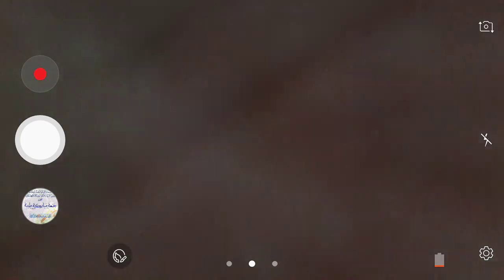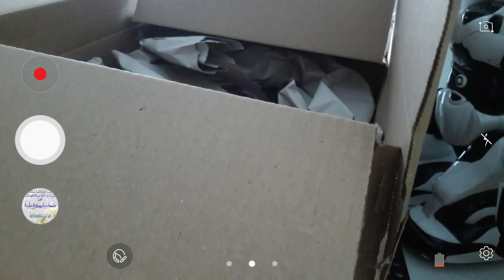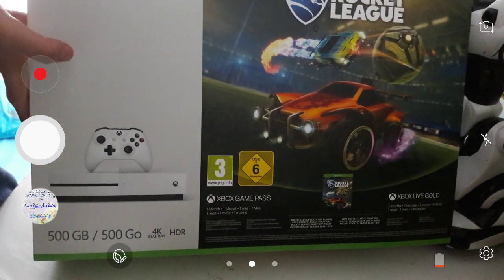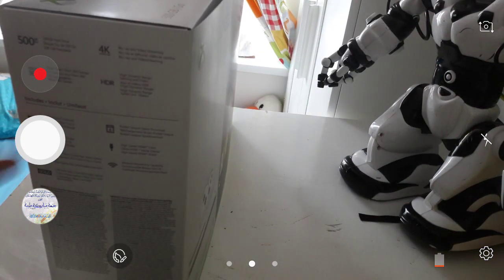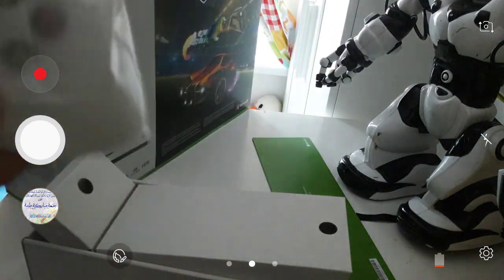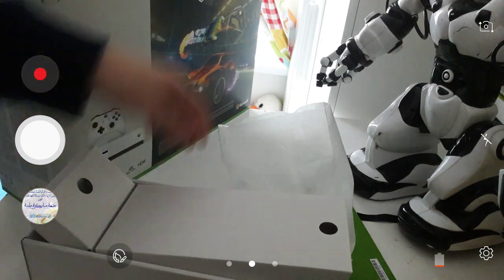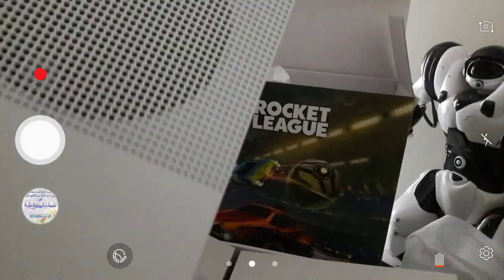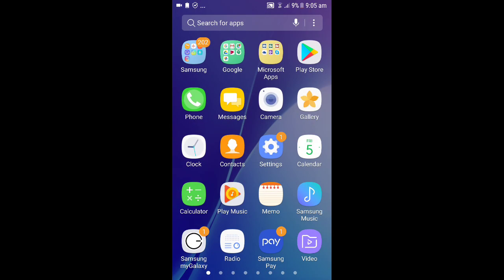my xbox one S unboxing